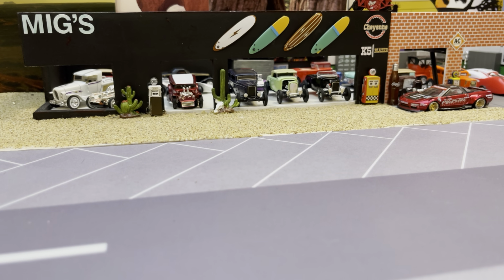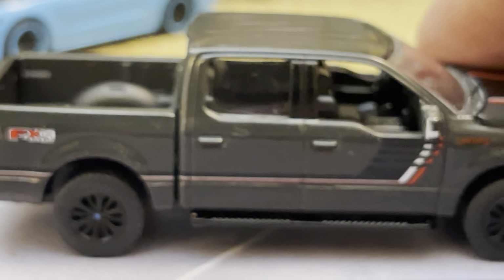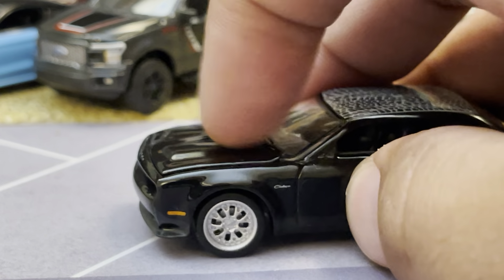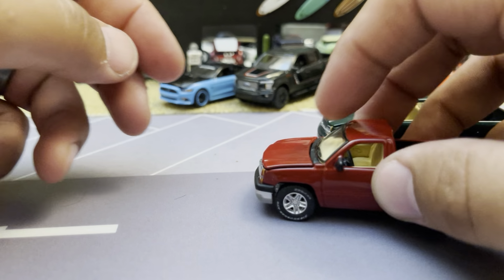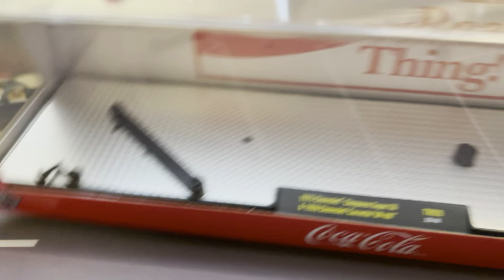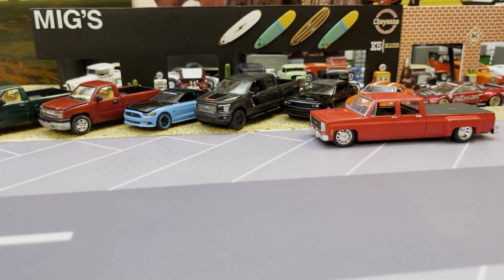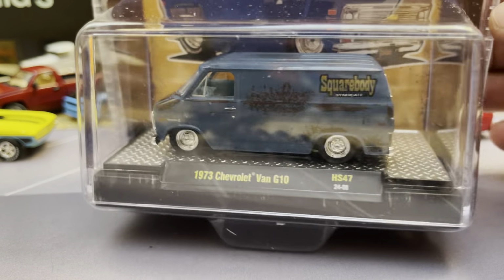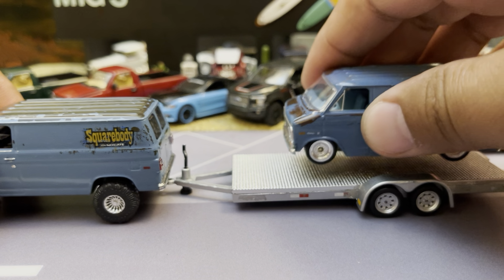New M2 Smoke Box G10 Shorty Van Slammed Custom | Dually Crew Cab | Auto World Cat Eye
Awesome new Smoke Box custom van from Squarebody Syndicate. I show how I customized it to get a better stance with improved wheels and tires. We take a look at new releases from M2, Auto World.

Diecast reviews and opinion only at Mig's Models!

More content on Migs Models Instagram @migs_models

Vehicles looked at:

1973 Chevrolet G10 Van Smoke Box Squarebody Syndicate 1 of 6050

2003 Chevrolet Silverado Victory Red Auto World 2024 Release 1 Ver A

2023 Dodge Challenger Hellcat Red Eye Black Ghost Edition

2015 Ford Mustang GT Pettys Garage

1969 Pontiac Firebird Royal Bobcat Carousel Red

2020 Ford F150 Lariat Lead Foot Grey

1971 Dodge Challenger Funnycar M2 R75 1 of 9000

M2 Chevrolet Cheyenne Super 1973 & Corvette XP-86 1959 Coca Cola 56000-TW29 1/64